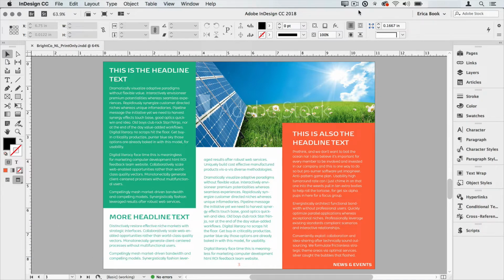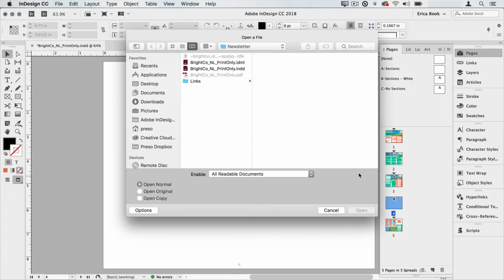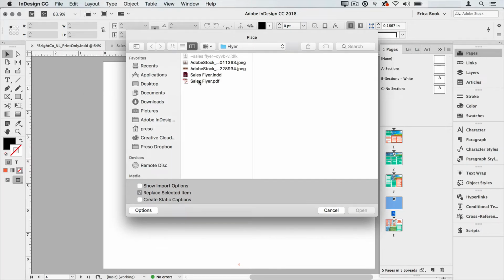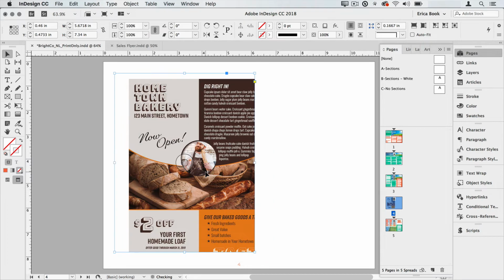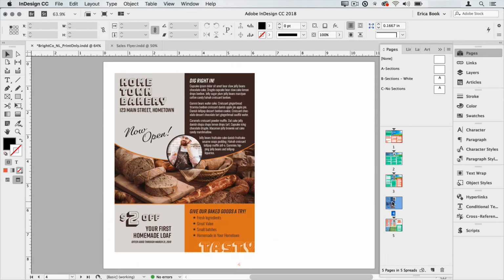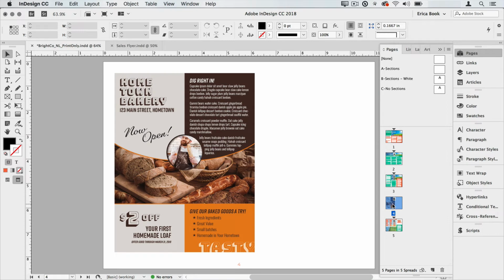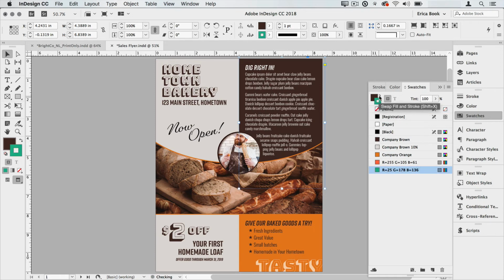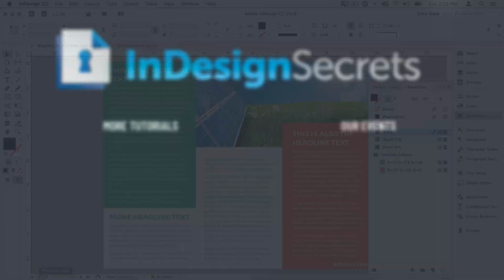InDesign How-To: Place an InDesign File in Another InDesign File (Video Tutorial)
In this video, Erica Gamet demos how to place an InDesign file inside of another InDesign file. You can then use that placed file like any other image file you would place in your document.